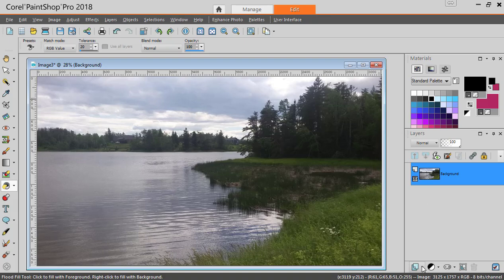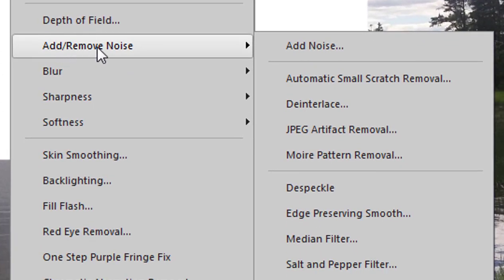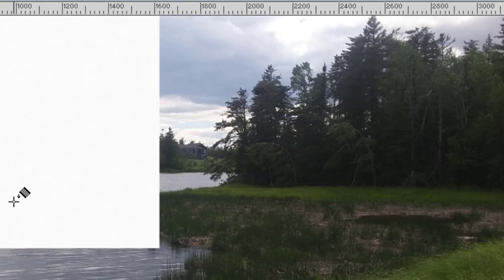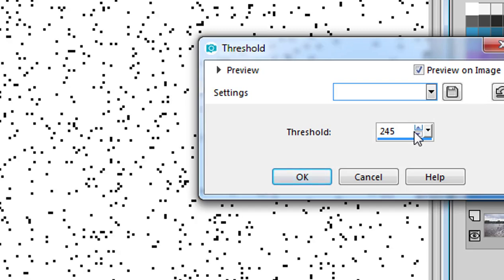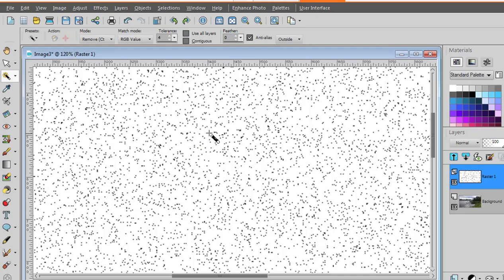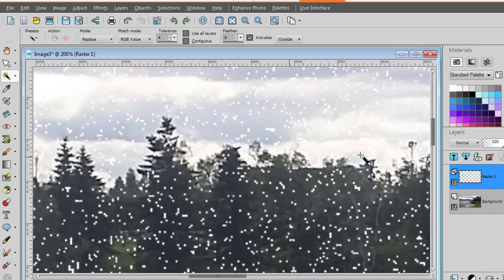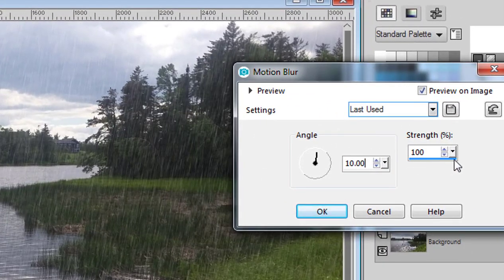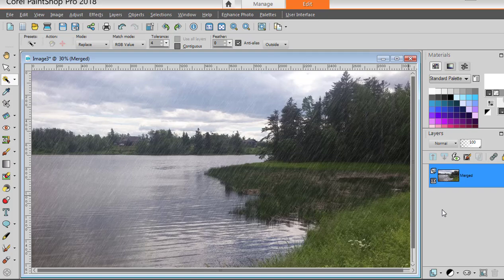How to add rain to a photo with PaintShop Pro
Create a realistic rain effect on a photo in just a few steps. PaintShop Professional, Carole Asselin, will show you how to add rain to an image in PaintShop Pro, using selection tools, layers, noise, brightness and contrast, and motion blur.

Download a free 30-day trial of PaintShop Pro to follow along: paintshoppro.com